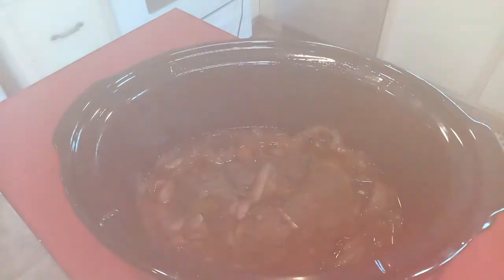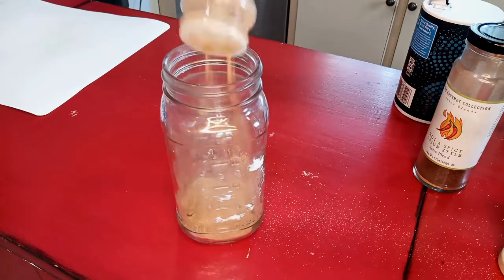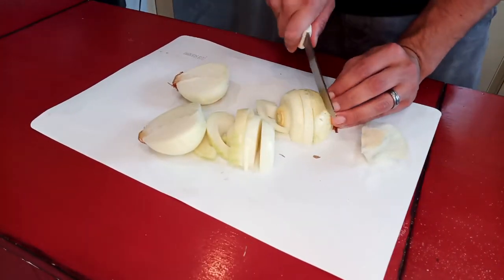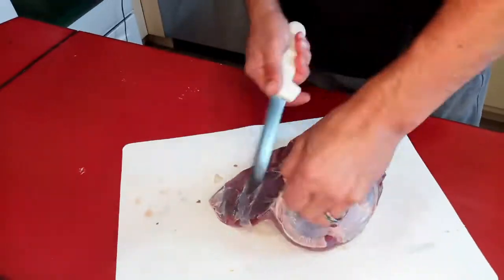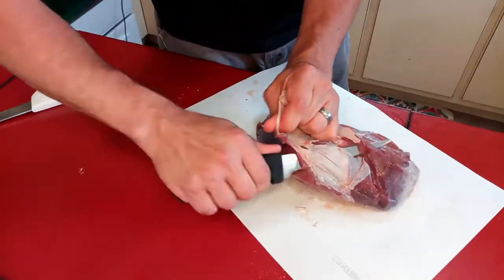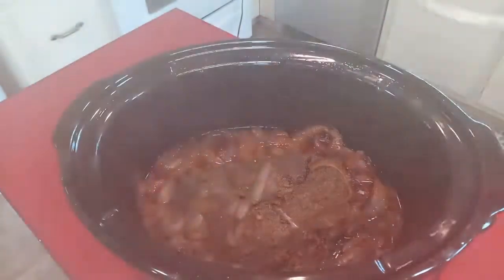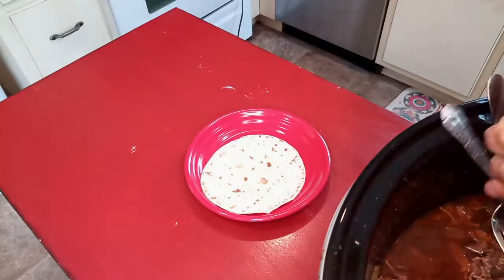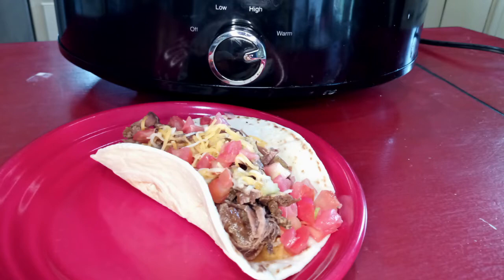How to Make Beef Tacos in the Crockpot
Beef Tacos in the crockpot

tip roast
onions (as many as you want, plus at least one lol)
1 tbs salt
1-2 tsp
ground cumin
black pepper
chilli powder
garlic powder
1 tsp jalapeno powder

cook on low 8 hours

Guys, DSR Farms is closing; if you have never gave them a look, this could be your last chance